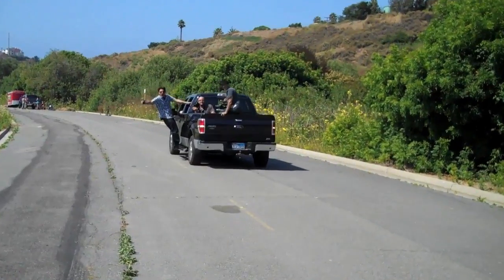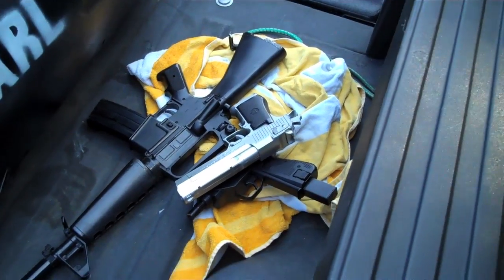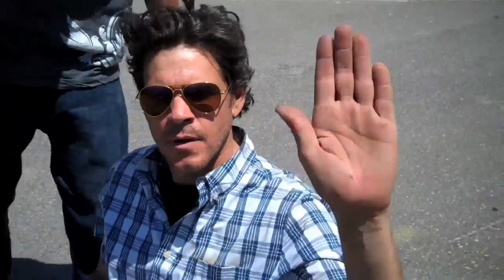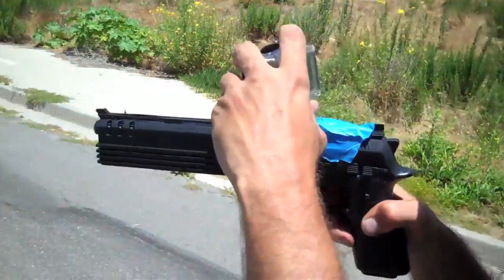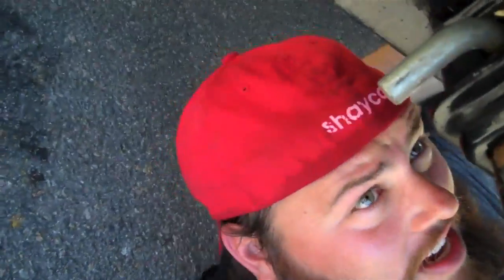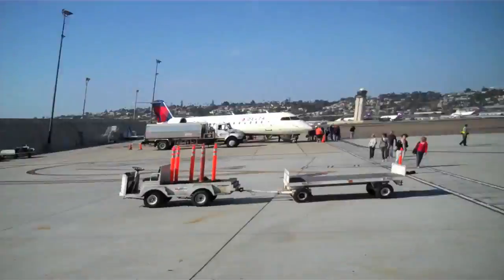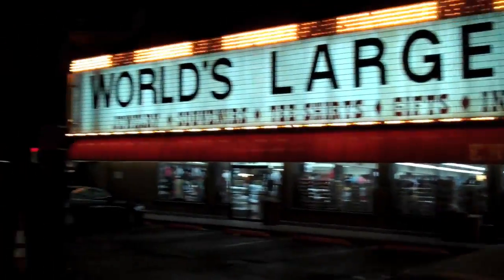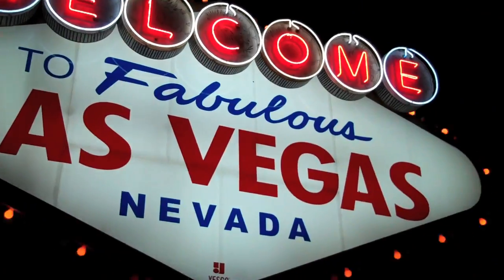DERBY TARD!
SHAYCARL SHOE!

*NEW SHIRTS & WRISTBANDS ARE HERE*

Be my Book Facer friend!

OUR TWEETS